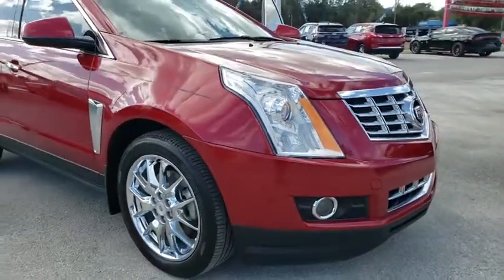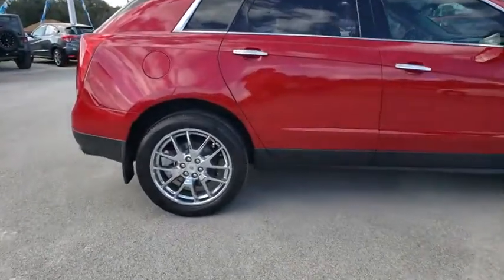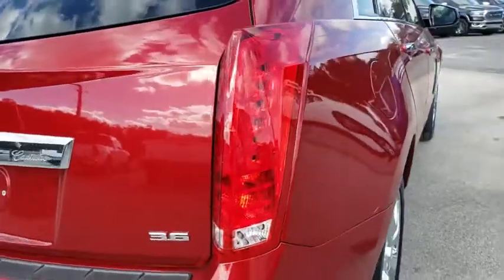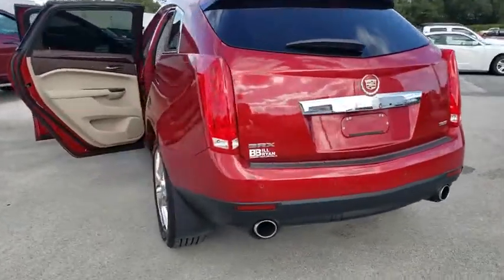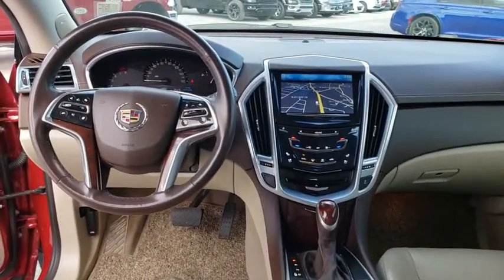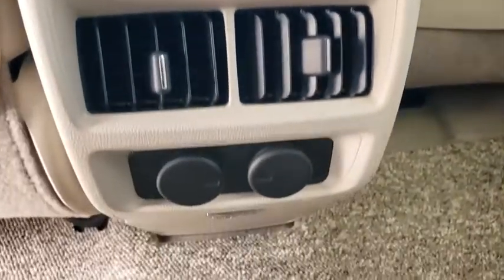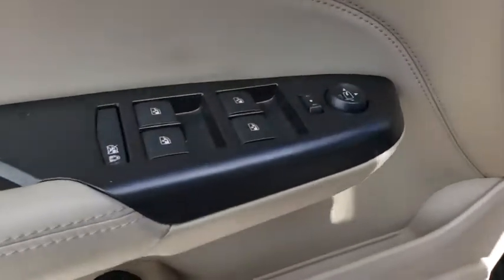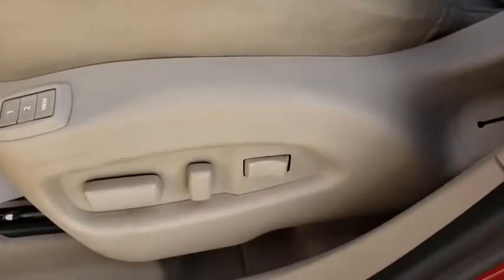2015 Chrysler Town & Country Ocala, The Villages, Mount Dora, Clermont, Leesburg, FL 20194B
Cashmere/Sandstone Pearlcoat Used 2015 Chrysler Town & Country available in Ocala, Florida at Bill Bryan Chrysler Dodge Jeep. Servicing the The Villages, Mount Dora, Clermont, Leesburg, FL area.
2015 Chrysler Town & Country VAN - Stock#: 20194B - VIN#: 2C4RC1CG9FR578903

Bill Bryan CDJ
3401 US-441

Boasting exemplary craftsmanship, this 2015 Chrysler Town & Country practically sings Puccini. With a Regular Unleaded V-6 3.6 L/220 engine powering this Automatic transmission, you will marvel at this unique synergy between the forces of mother nature and the laws of physics. It has the following options: TRANSMISSION: 6-SPEED AUTOMATIC 62TE (STD), RADIO: UCONNECT 430N CD/DVD/MP3/HDD/NAV -inc: Garmin Navigation System, 5-Year SiriusXM Travel Link Service, SiriusXM Travel Link, QUICK ORDER PACKAGE 29J -inc: Engine: 3.6L V6 24V VVT Flex Fuel, Transmission: 6-Speed Automatic 62TE, ENGINE: 3.6L V6 24V VVT FLEX FUEL (STD), DRIVER CONVENIENCE GROUP -inc: Keyless Enter-N-Go, Remote Proximity Keyless Entry, Bright Door Handles, Heated Second Row Seats, Heated Front Seats, Heated Steering Wheel, DK FROST BEIGE/MED BEIGE, LEATHER TRIMMED BUCKET SEATS, CASHMERE/SANDSTONE PEARLCOAT, Wireless Headphones (IR), Wheels: 17 x 6.5 Aluminum Painted, and Voice Recorder . Visit Bill Bryan Chrysler Dodge Jeep at 3401 U.S. Highway 441/27, Fruitland Park, FL 34731 today.
RADIO: UCONNECT 430N CD/DVD/MP3/HDD/NAV  -inc: Garmin Navigation System  5-Year SiriusXM Travel Link Service  SiriusXM Travel Link,TRANSMISSION: 6-SPEED AUTOMATIC 62TE  (STD),DK FROST BEIGE/MED BEIGE  LEATHER TRIMMED BUCKET SEATS,CASHMERE/SANDSTONE PEARLCOAT,ENGINE: 3.6L V6 24V VVT FLEX FUEL  (STD),QUICK ORDER PACKAGE 29J  -inc: Engine: 3.6L V6 24V VVT Flex Fuel  Transmission: 6-Speed Automatic 62TE,DRIVER CONVENIENCE GROUP  -inc: Keyless Enter-N-Go  Remote Proximity Keyless Entry  Bright Door Handles  Heated Second Row Seats  Heated Front Seats  Heated Steering Wheel,Front Wheel Drive,Power Steering,ABS,4-Wheel Disc Brakes,Brake Assist,Aluminum Wheels,Tires - Front All-Season,Tires - Rear All-Season,Heated Mirrors,Power Mirror(s),Integrated Turn Signal Mirrors,Rear Defrost,Privacy Glass,Intermittent Wipers,Variable Speed Intermittent Wipers,Rain Sensing Wipers,Rear Spoiler,Third Passenger Door,Fourth Passenger Door,Power Third Passenger Door,Power Fourth Passenger Door,Remote Trunk Release,Power Liftgate,Power Door Locks,Luggage Rack,Fog Lamps,Daytime Running Lights,Automatic Headlights,CD Player,MP3 Player,Hard Disk Drive Media Storage,Satellite Radio,MP3 Player,Steering Wheel Audio Controls,Auxiliary Audio Input,Requires Subscription,Auxiliary Audio Input,MP3 Player,Hard Disk Drive Media Storage,Bluetooth Connection,Entertainment System,Power Driver Seat,Power Passenger Seat,Driver Adjustable Lumbar,Power Driver Seat,Driver Adjustable Lumbar,Power Passenger Seat,Bucket Seats,Rear Bucket Seats,Adjustable Steering Wheel,Trip Computer,Power Windows,3rd Row Seat,Leather Steering Wheel,Keyless Entry,Power Door Locks,Universal Garage Door Opener,Cruise Control,Climate Control,Multi-Zone A/C,A/C,A/C,Rear A/C,Leather Seats,Bucket Seats,Woodgrain Interior Trim,Auto-Dimming Rearview Mirror,Driver Vanity Mirror,Passenger Vanity Mirror,Driver Illuminated Vanity Mirror,Passenger Illuminated Visor Mirror,Back-Up Camera,Remote Engine Start,Power Windows,Power Door Locks,Trip Computer,Engine Immobilizer,Security System,Traction Control,Stability Control,Traction Control,Front Side Air Bag,Rear Parking Aid,Blind Spot Monitor,Cross-Traffic Alert,Tire Pressure Monitor,Driver Air Bag,Passenger Air Bag,Front Head Air Bag,Rear Head Air Bag,Passenger Air Bag Sensor,Knee Air Bag,Child Safety Locks